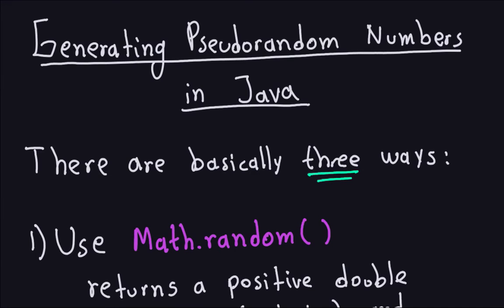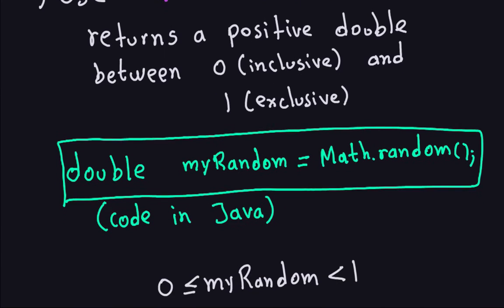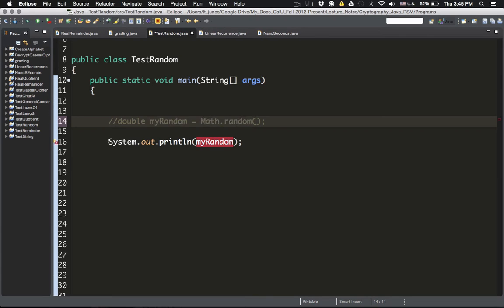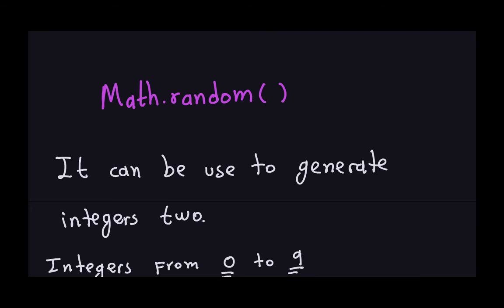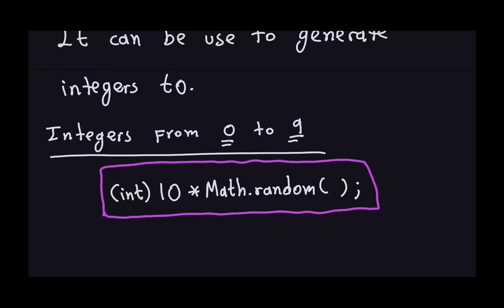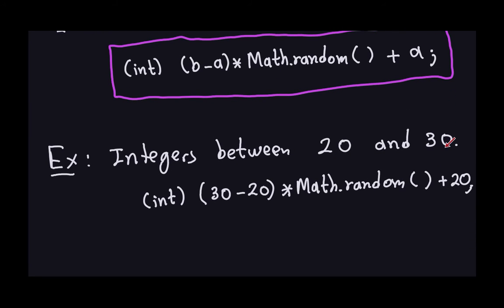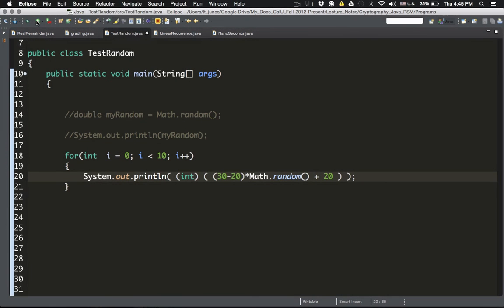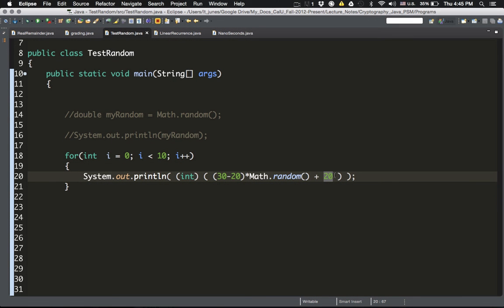Applied Cryptography: Random Numbers in Java (1/5)